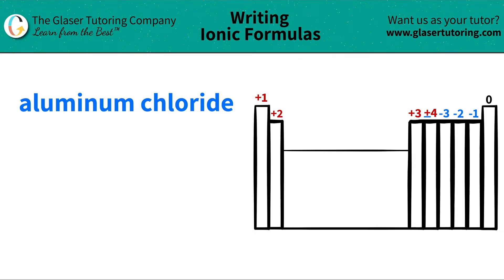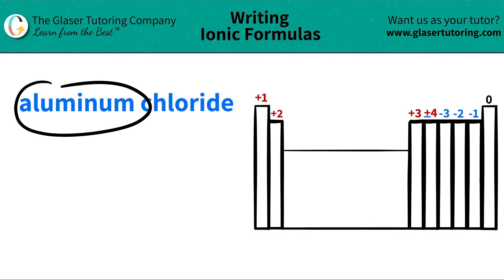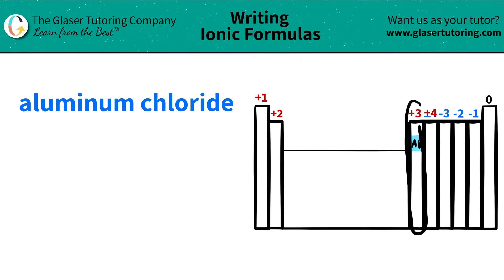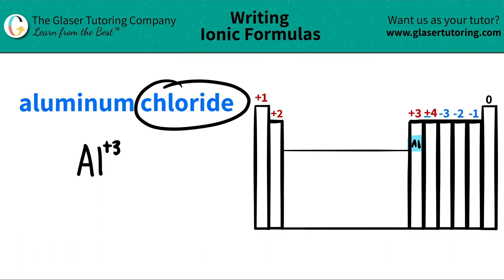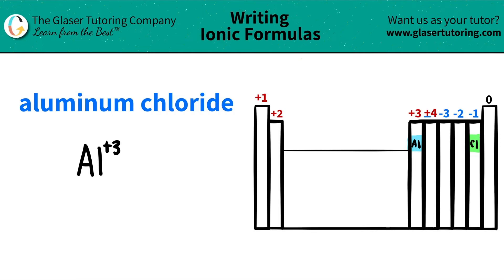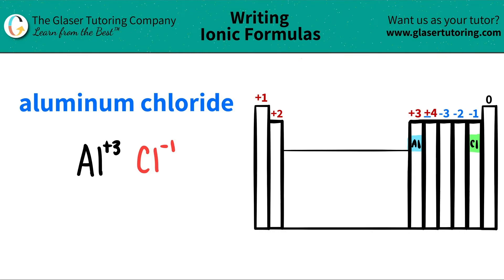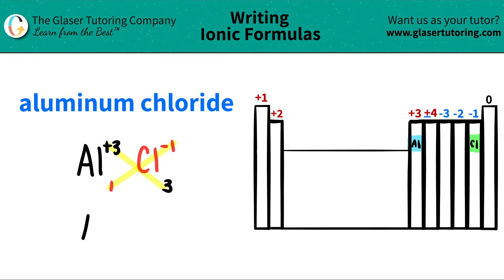How to write the formula for aluminum chloride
Write the chemical formula for the following compound:
aluminum chloride